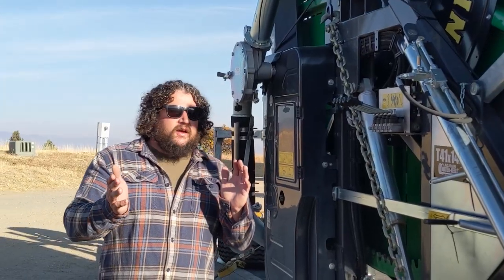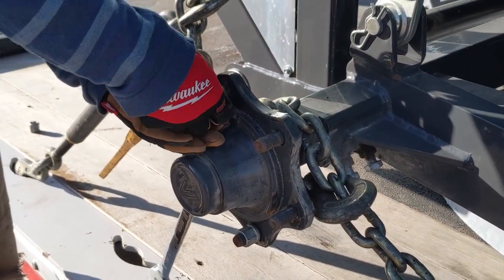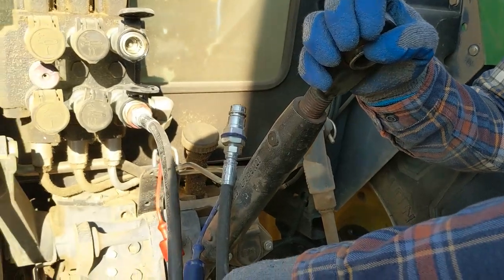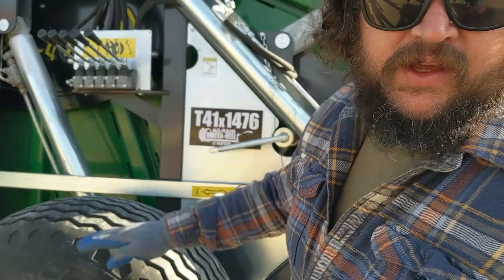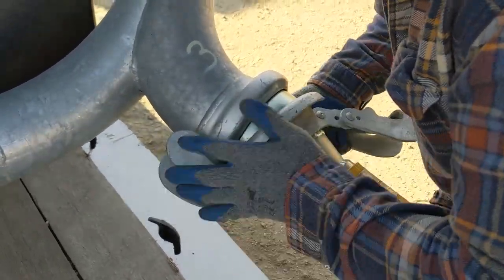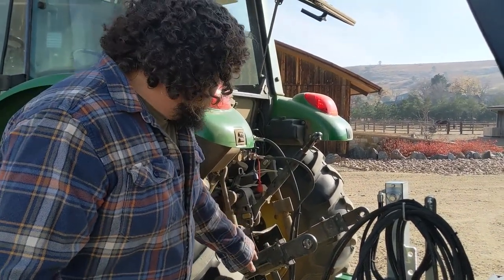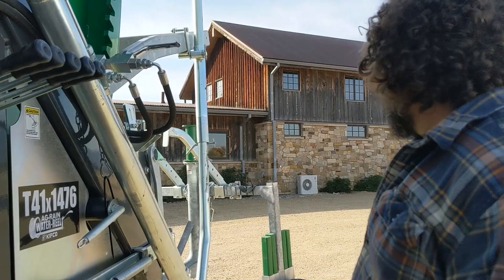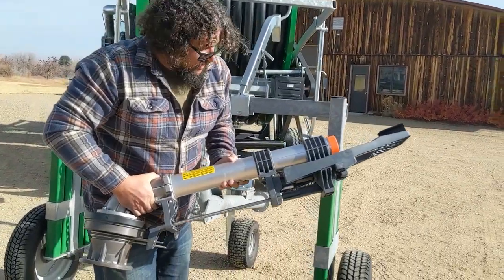Unloading a Kifco T41x1476 Ag Reel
Michael shows you how to get your Kifco T41x1476 Ag Reel off the trailer and into your fields.